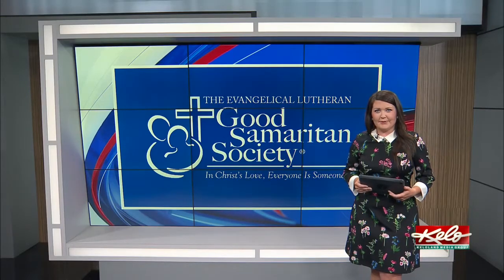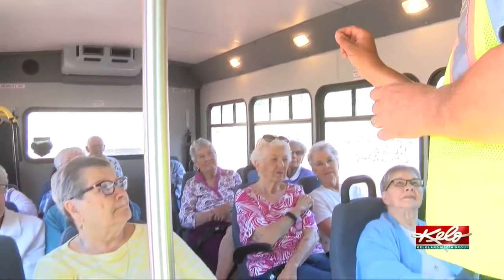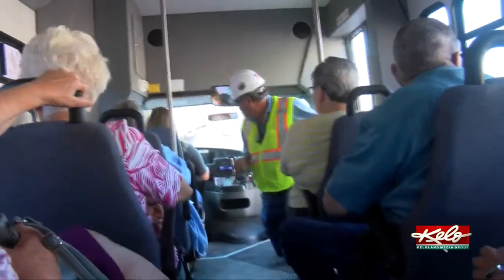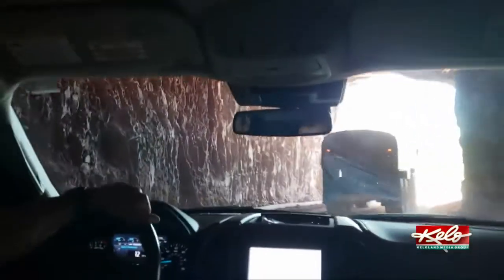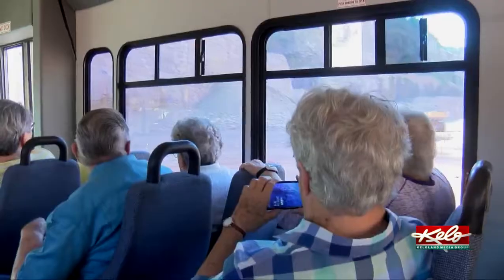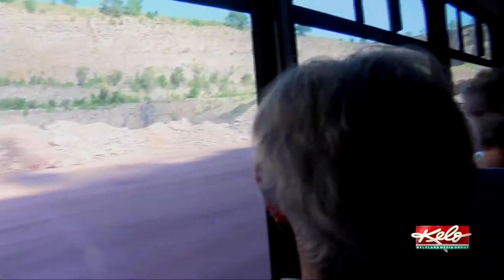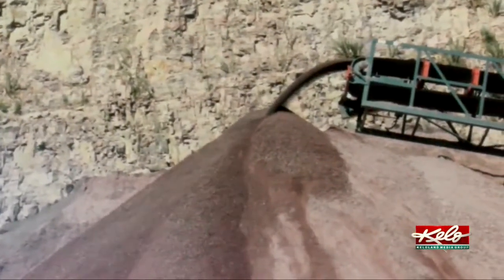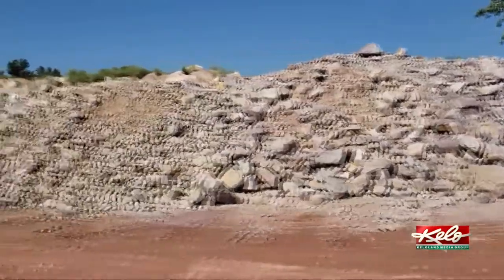Good Samaritan Society residents take trip to quarry